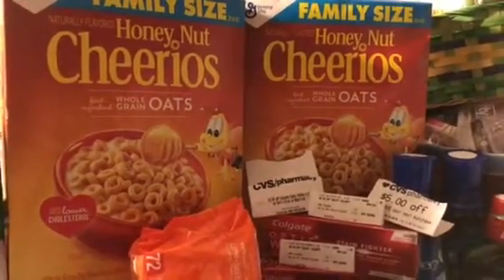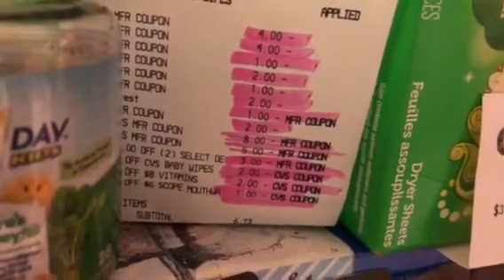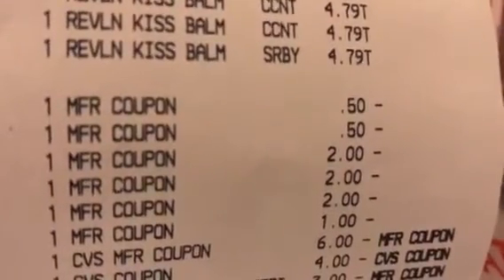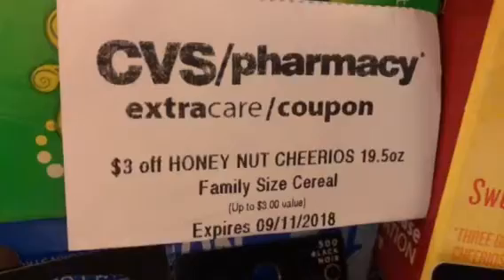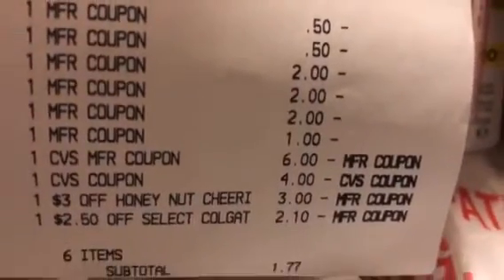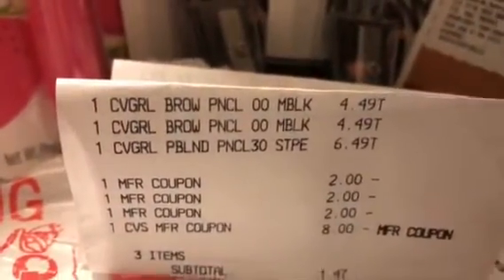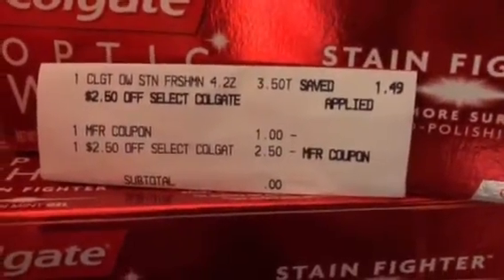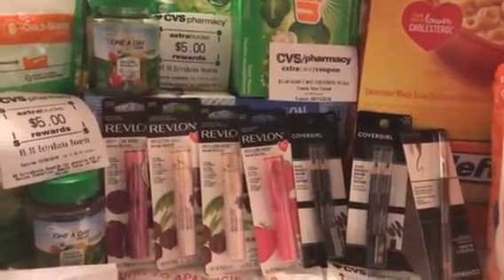Freebies at CVS 9/9/18